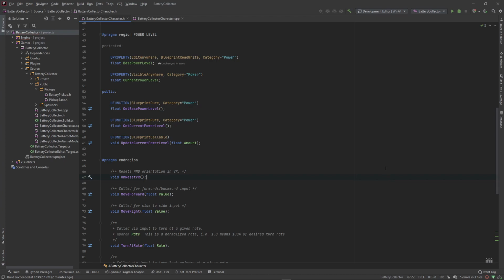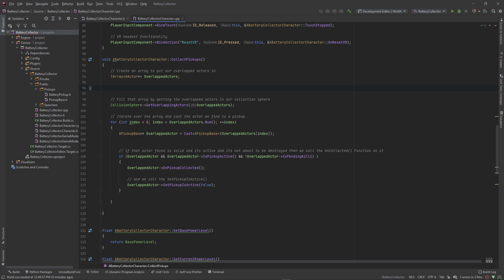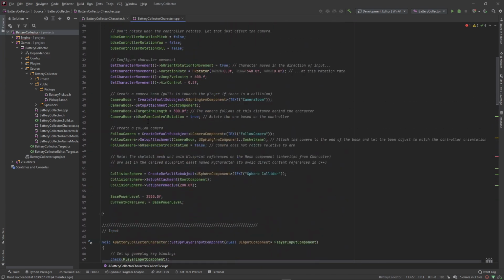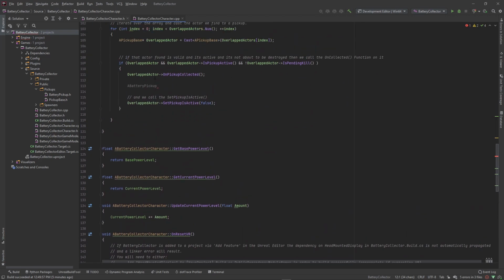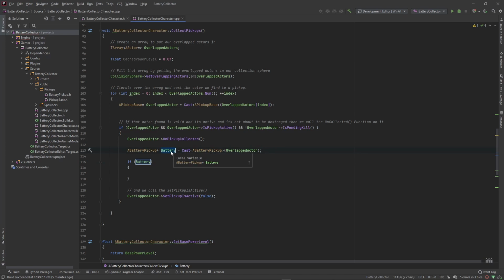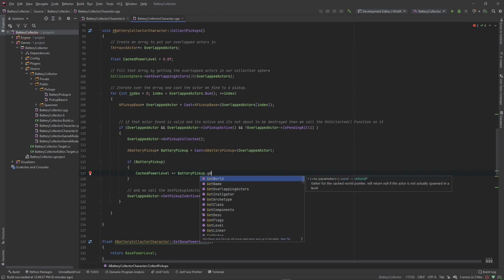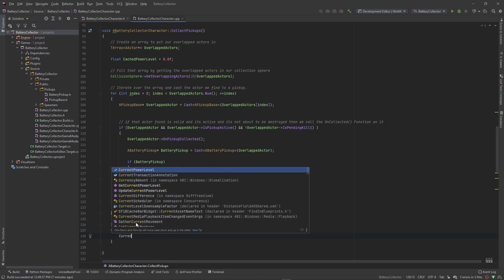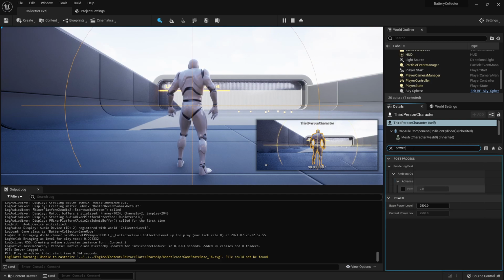Make Our Pickups Affect Our Power Level Tutorial UE5 Unity C++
What IS GOOD DEV GODS! In this video we set up the logic for whenever our player interacts with the pickups it will add charge to the current power level. This feature will be used to help the player win the game.